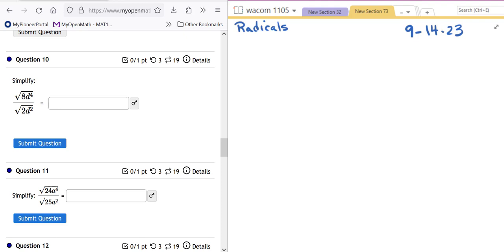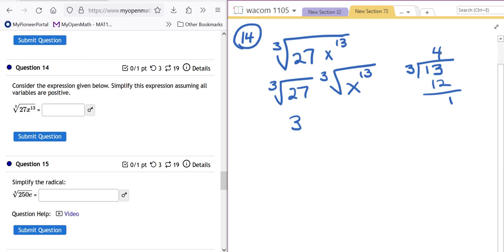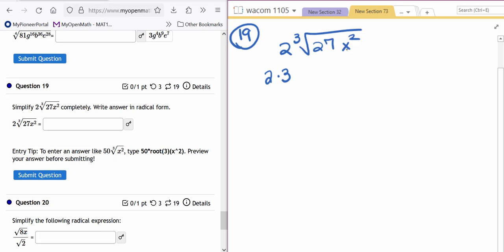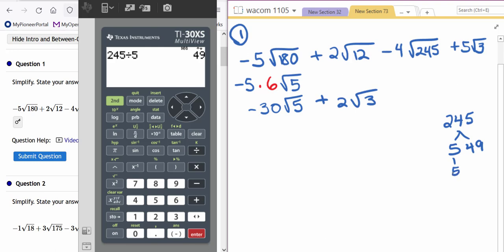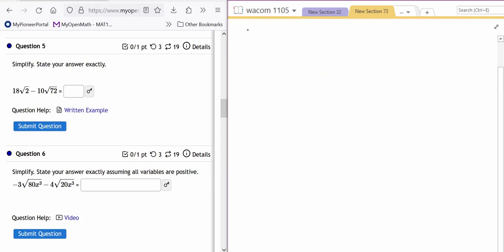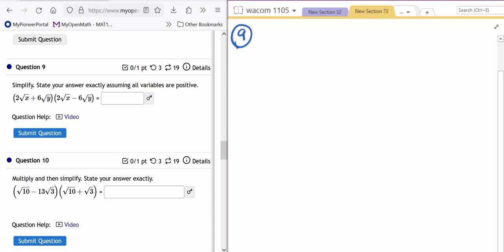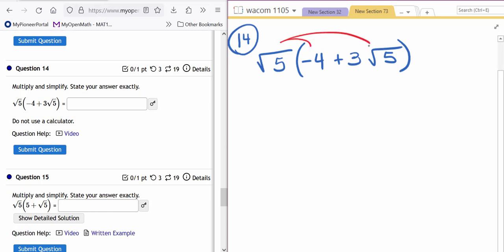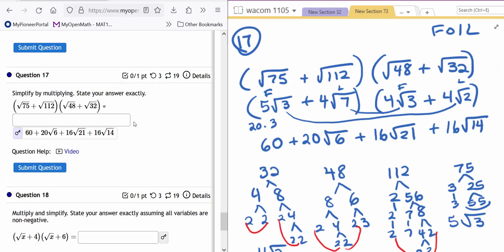9- 14 -23 MAT 1033 mod 3 sections 3 and 4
Simplifying Radicals.
Addition, Subtraction, and Multiplication of Radicals.